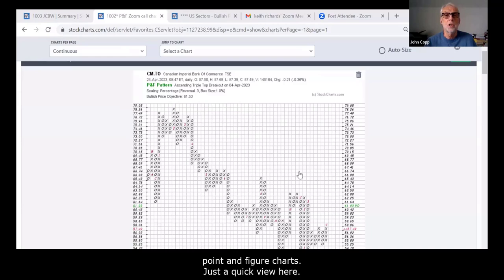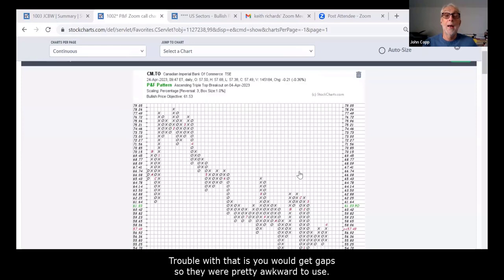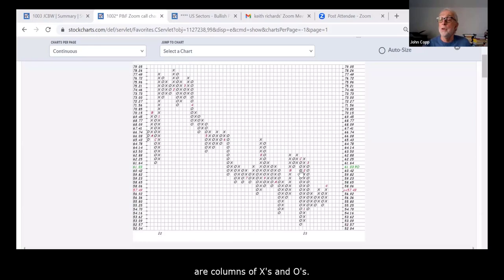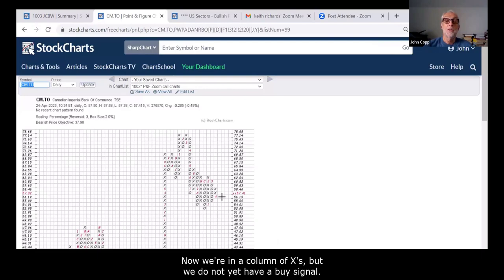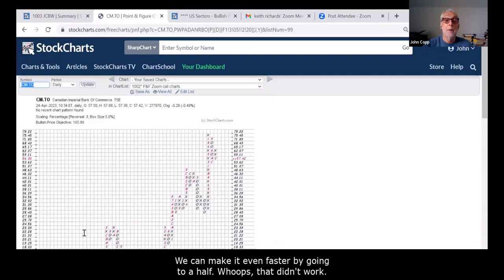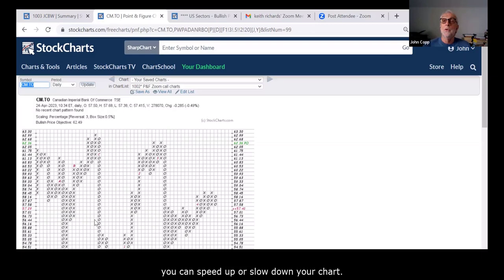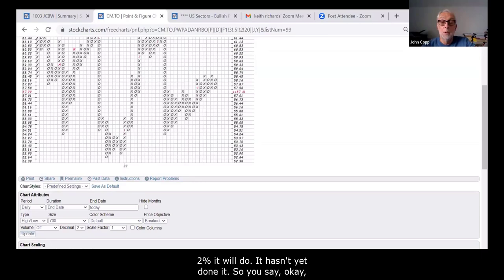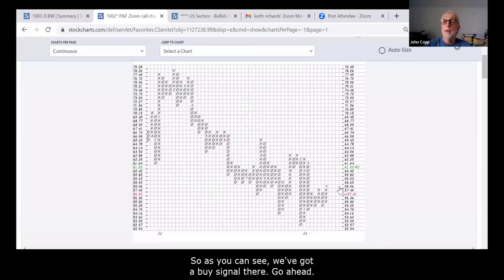POINT & FIGURE CHARTING WITH JOHN COPP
Today we're going to be talking to a man who I've known for quite a few years. I don't even know how many years I've known John, but his name is John Copp and he is kind of a specialist in a technique of technical analysis that I personally don't use. See, one of the things I do with Smart Money, Dumb Money is I bring in people that are not me. You can hear all about traditional technical analysis and whatnot from me.